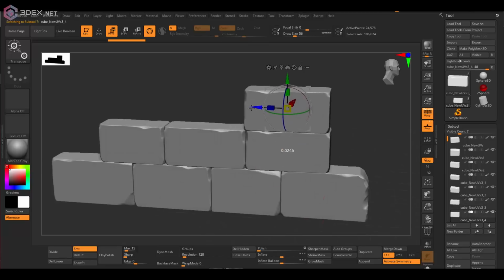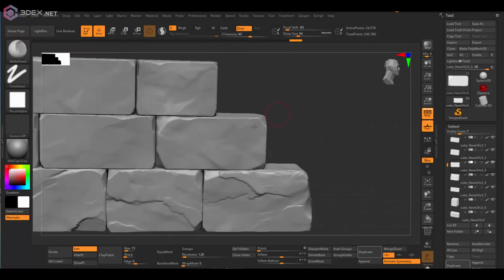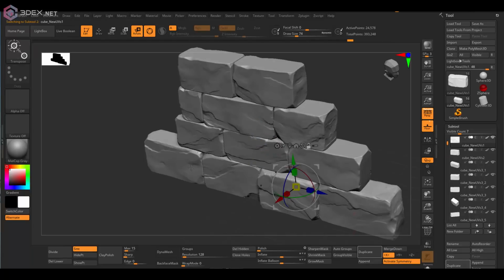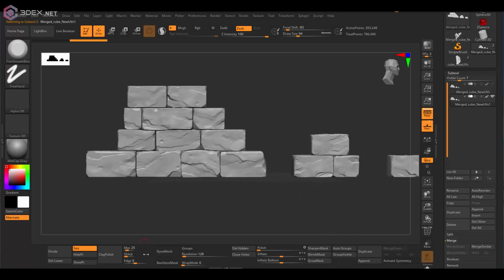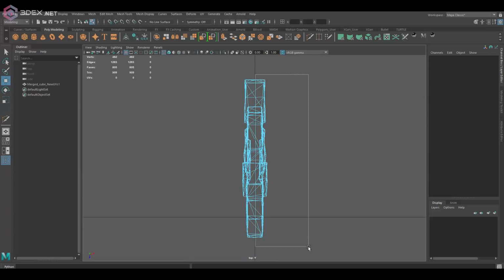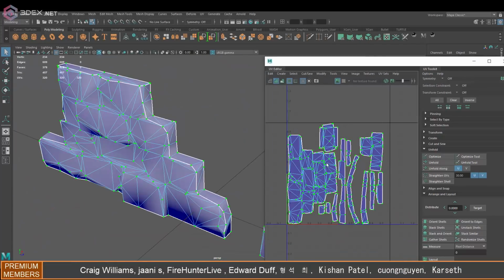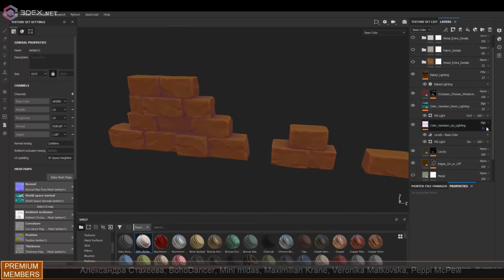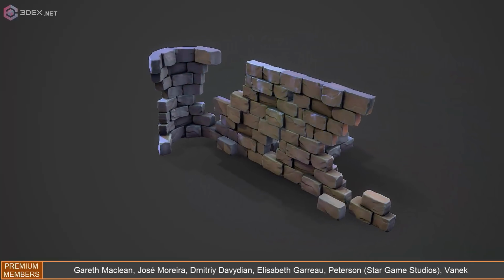Making a modular stone wall with Zbrush, Maya, and Substance Painter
W- move
E- rotate
R- scale
1 - standard mode
2- subdivision mode with cage
3- subdivision mode
4- wireframe
5 - shaded mode
6- texture mode